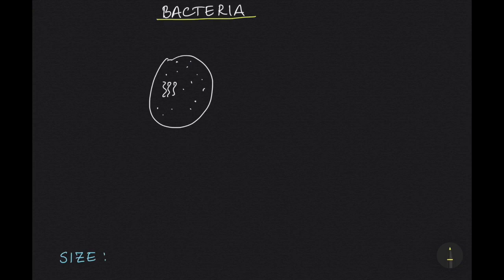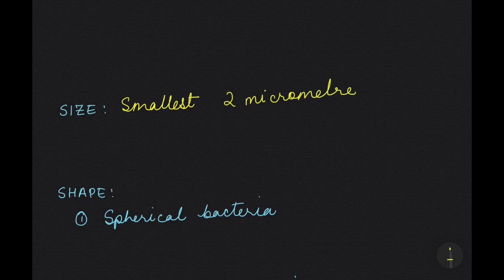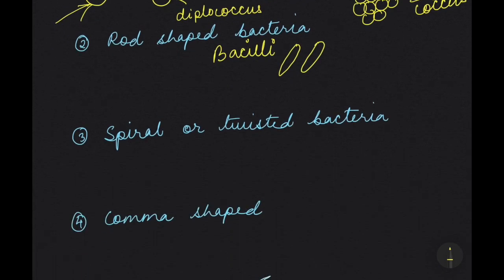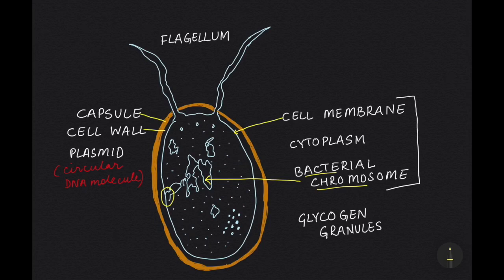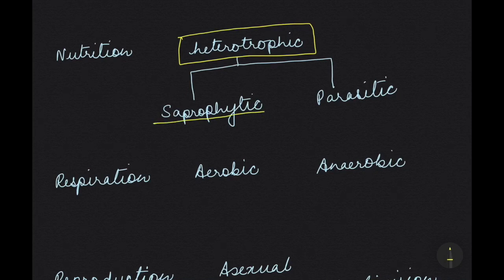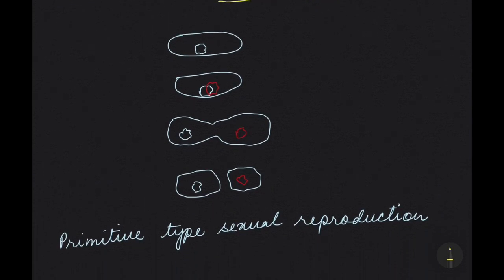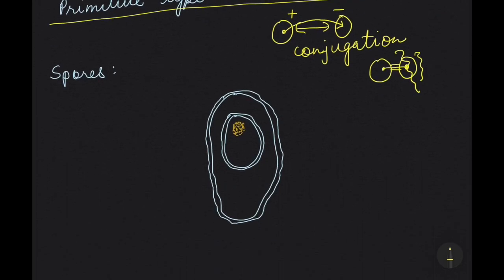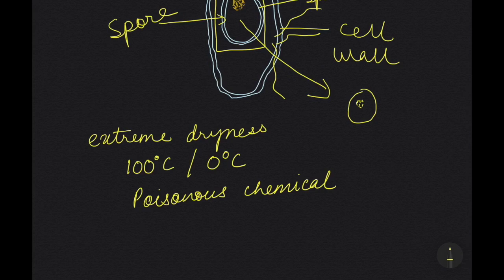Class IX Biology